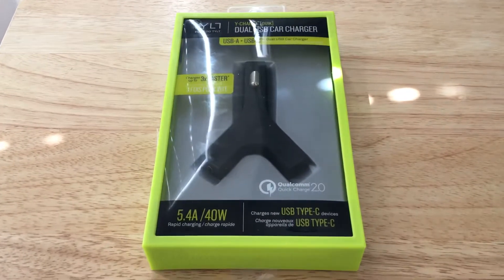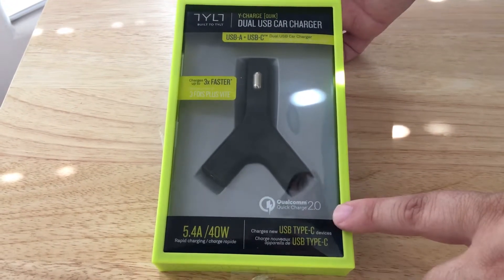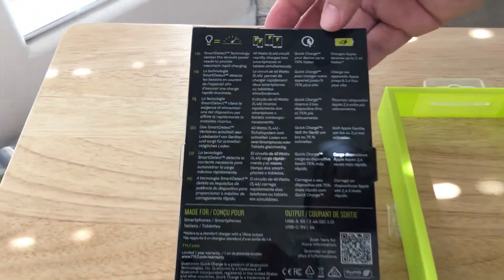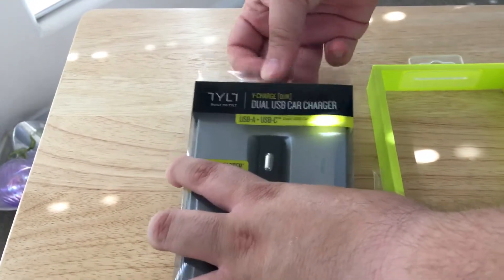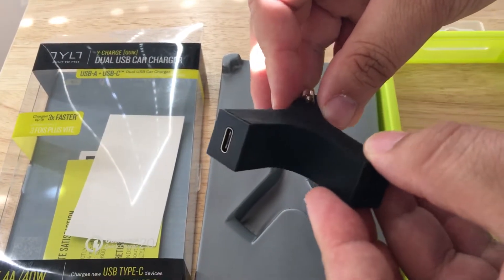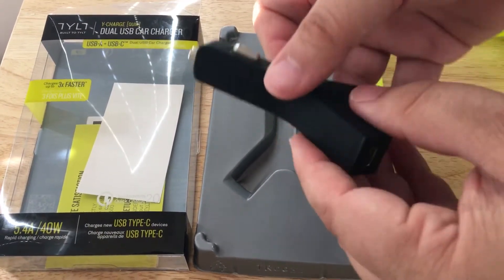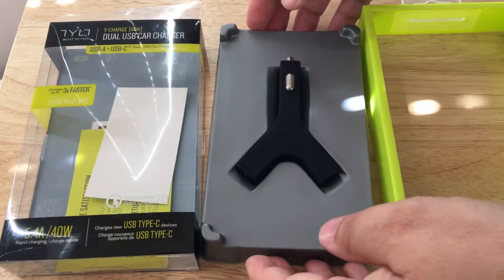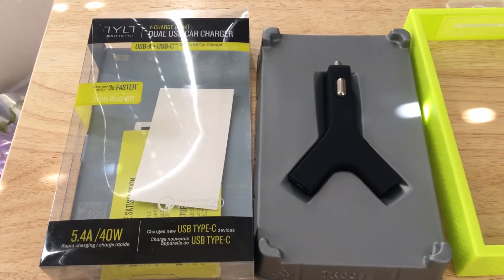Dual USB Type-C QC 2 Car Charger From TYLT Unboxing 7-6-17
Dual USB Type-C Quick Charge 2 Car Charger From TYLT Unboxing. It produces up to 5.4A at 40W of power. This product is for review. By Chris Rauschnot